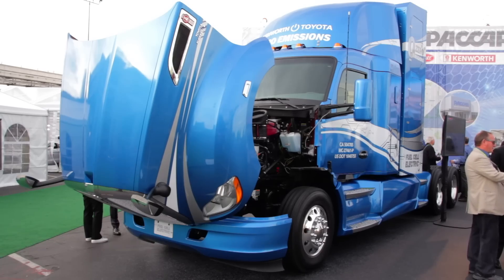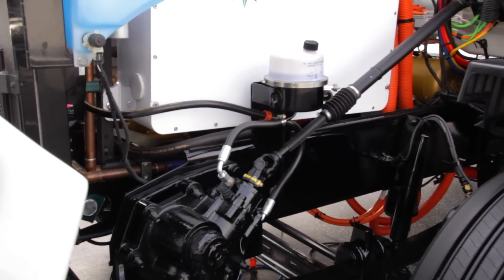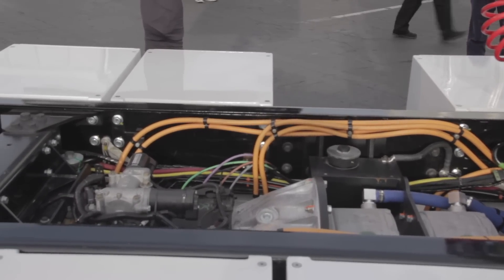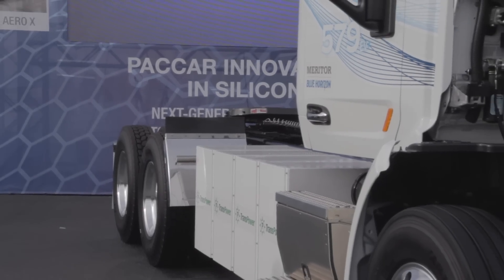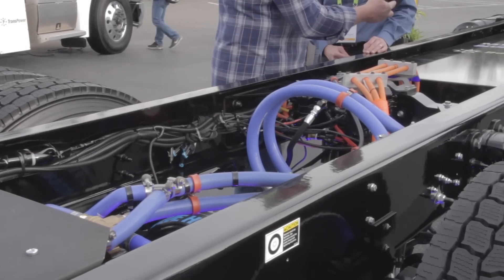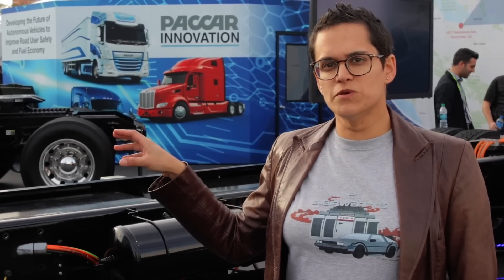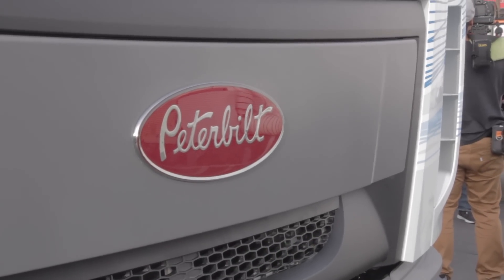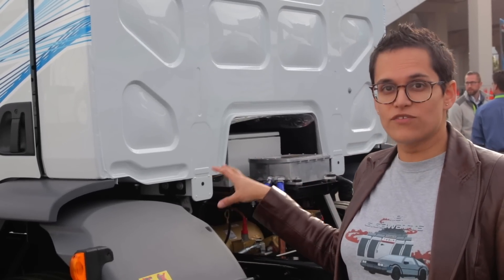Electric Trucks? Peterbilt Previews Mid-Range 220EV Class 6, 579EV Class 8 Trucks For City Use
Just as more and more companies are starting to show an interest in electric cars, we're seeing more and more commercial vehicle manufacturers take an interest in electric vehicles.

So far, we've seen plenty of new electric buses hit the market, as well as several new options posed for electric haulage. Tesla of course, has its take in the form of the Tesla Semi -- a truck which it is promising will enter production in the next year or so. Now PACCAR -- the company behind both Peterbilt and Kenworth Trucks -- has stepped up to the plate with its offerings.
While Kenworth is busy working on hydrogen fuel cell trucks with Toyota, Peterbilt is working on all-electric models, and we were able to give them a first-glance at CES 2019.  Meet the 579EV and 220EV!